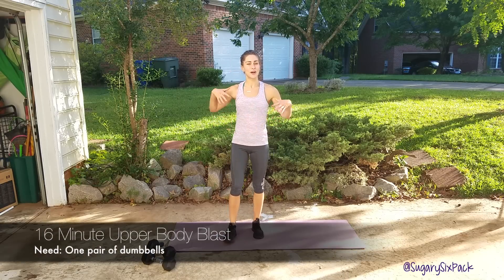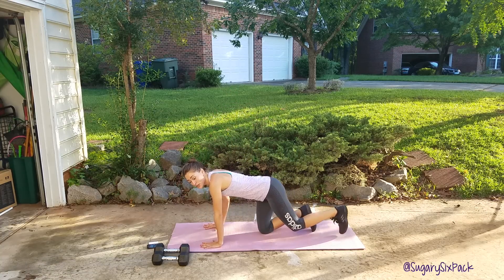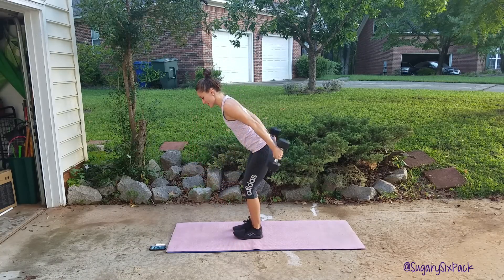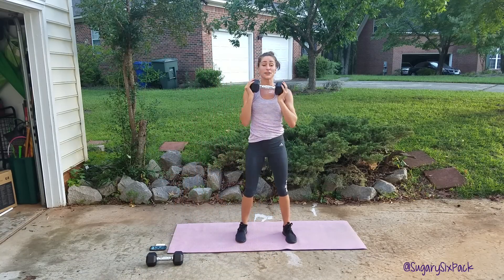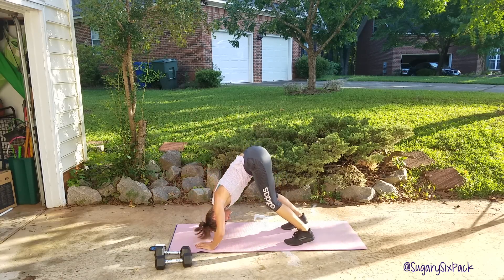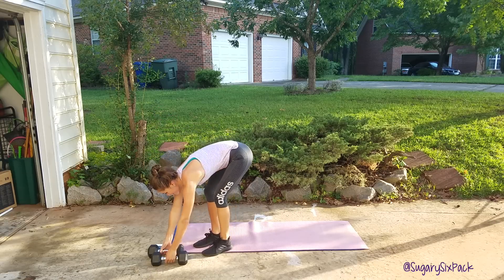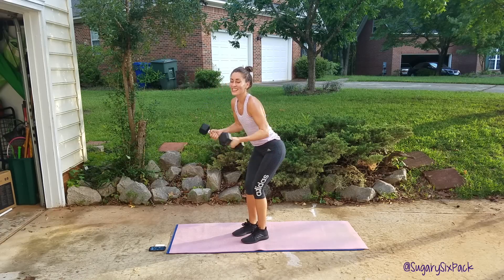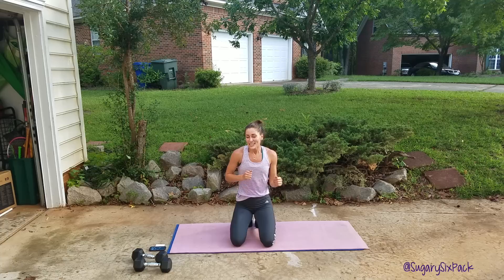16 Minute Upper Body Blast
A quick but effective upper body workout! 4 rounds x 30 seconds work :10 seconds rest - Check out my full workout plan

Side Curl to Press
Press Jack
Kick & Curl
Cross Reach
Reverse Grip Row
Pike & Push